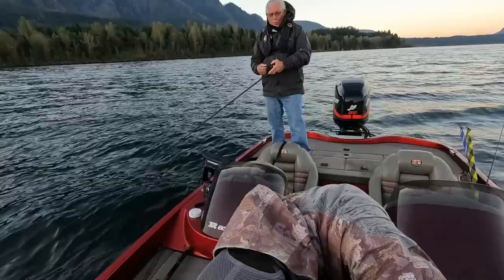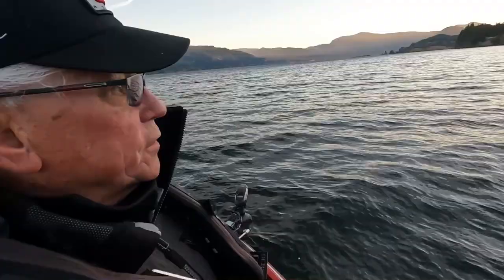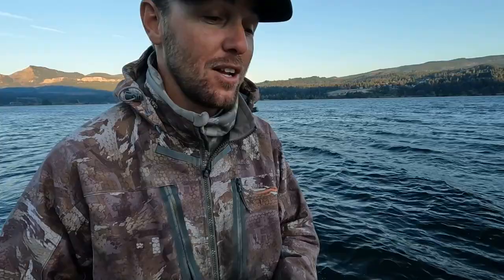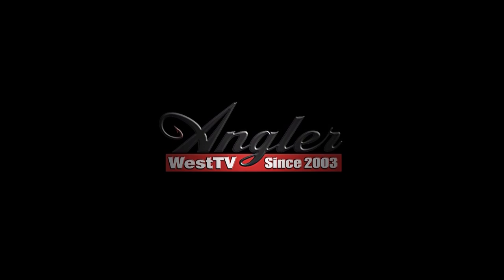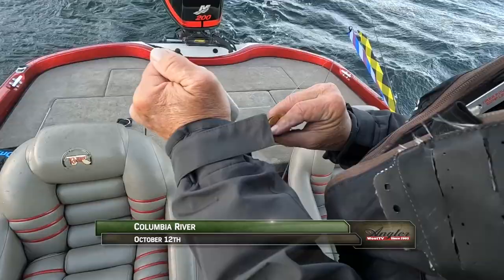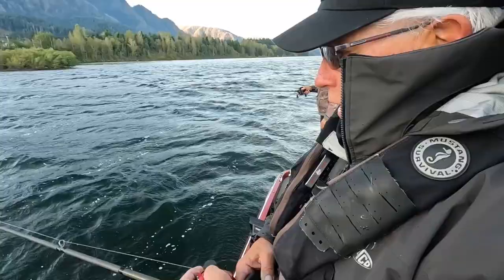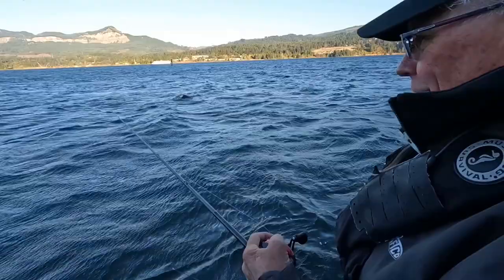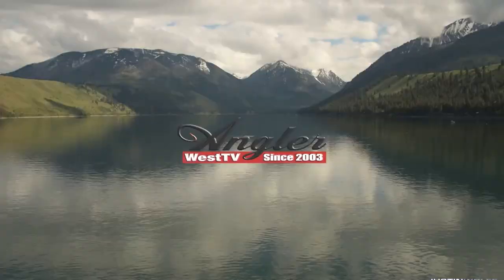Columbia River Fall Smallmouth Bass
Join Cameron Black and Tom Hartshorn for a morning of smallmouth bass fishing in a prime area of the Columbia River above Bonneville. Learn some great tips for fishing jigs in a river system as Cameron and Tom figure out the bite.